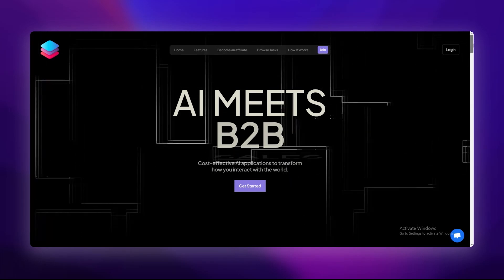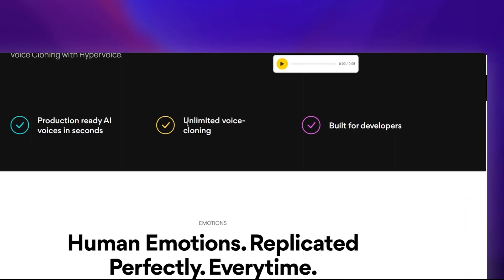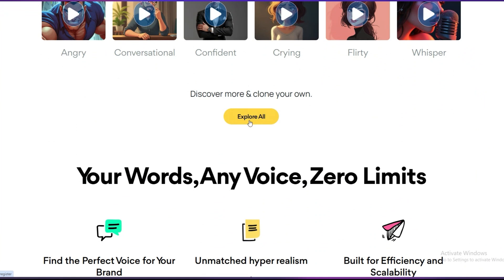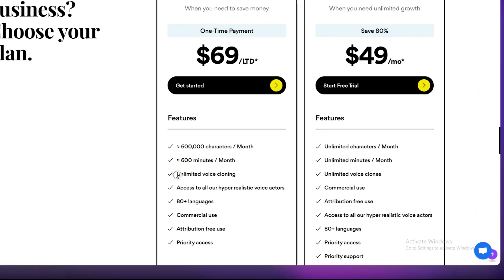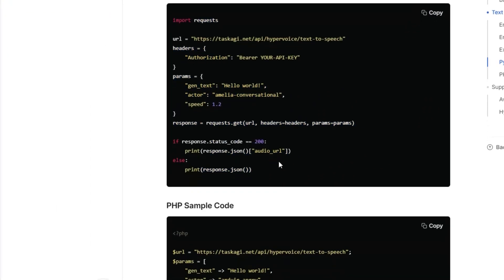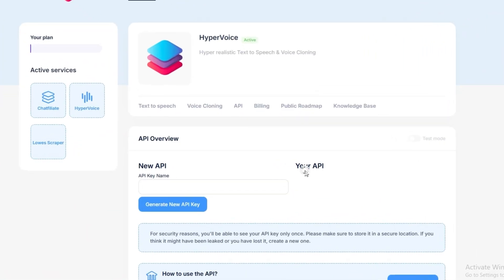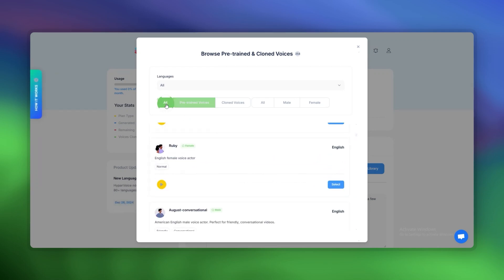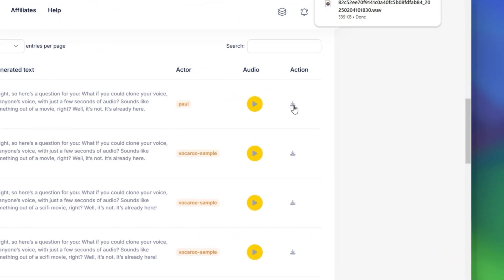Best Text to Speech API in 2025? UNLIMITED USE!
Imagine this: You're watching a YouTube video, and the voiceover sounds so real, you're convinced it's a human. But here's the kicker. it's not. It's AI. And not just any AI. It's HyperVoice by TaskAGI. Today, we're breaking down why this might be the BEST text-to-speech API out there. No fluff, no hype. just the facts. Let's dive in.

Alright, so what the heck is HyperVoice? In simple terms, it's a text-to-speech platform that turns written text into hyper-realistic audio. But here's where it gets interesting. it's not just about reading words out loud. HyperVoice replicates human emotions, tones, and even accents. Think angry, conversational, confident, flirty, or even crying. yeah, it's that detailed. HyperVoice also lets you clone voices. Got a 15-second audio clip of someone speaking? Boom. You can create a digital twin of that voice. Perfect for content creators, gamers, or anyone who needs personalized audio without hiring a voice actor. And the best part? It supports over 80 languages. So whether you're targeting English speakers or reaching a global audience, HyperVoice has you covered.